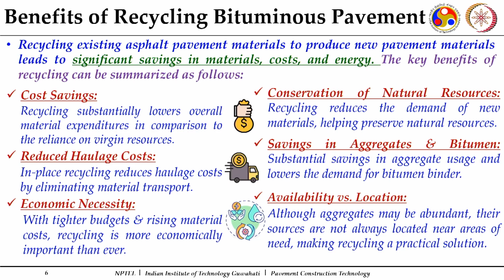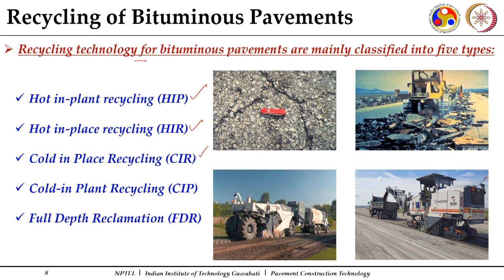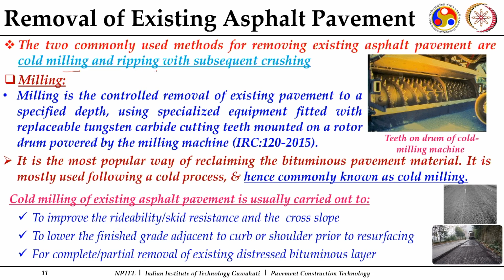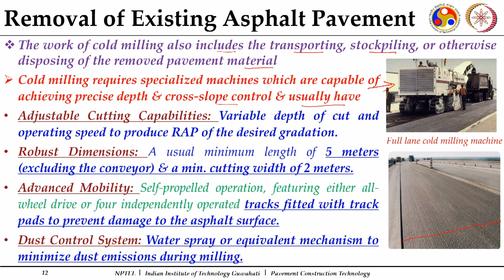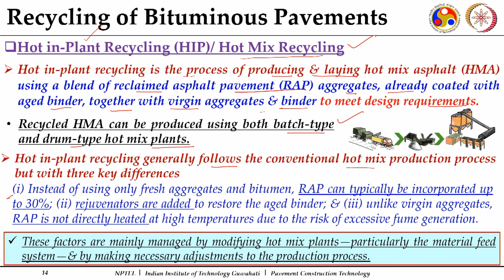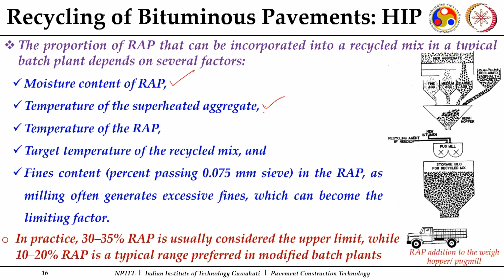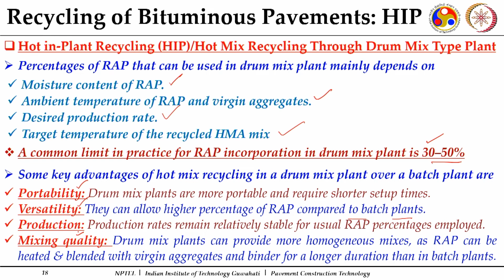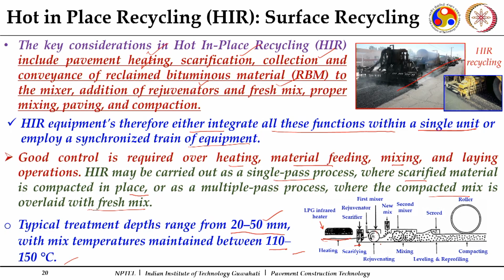Lec 43: Recycling of bituminous pavements: hot mix plant and hot-in-place recycling